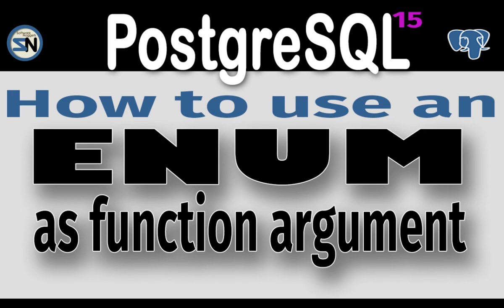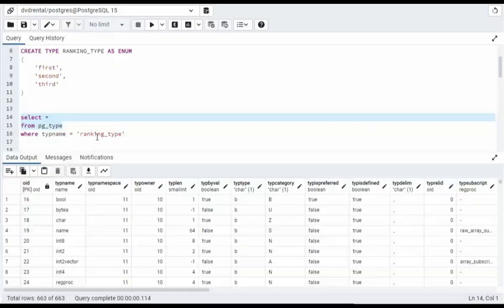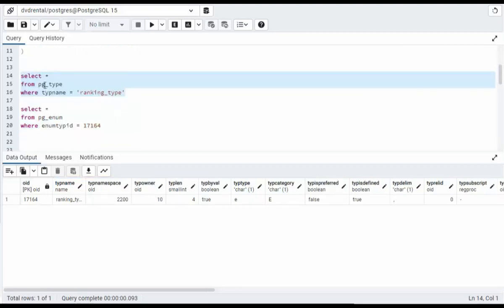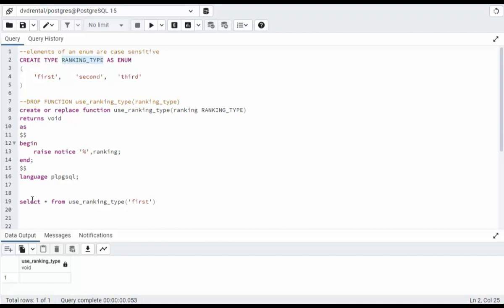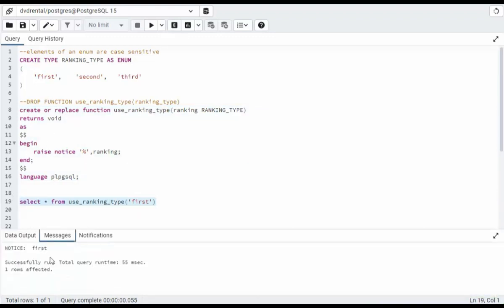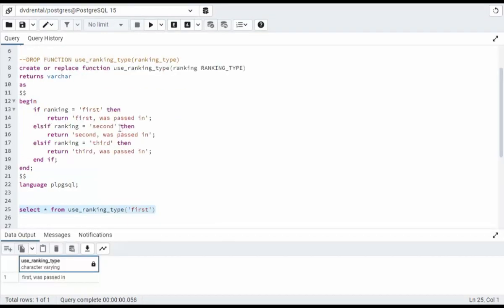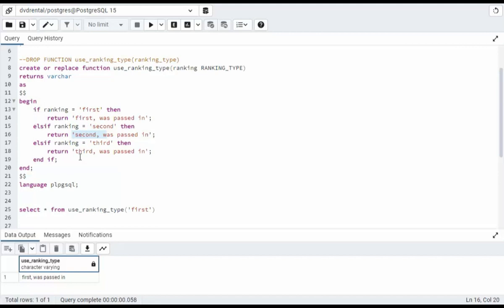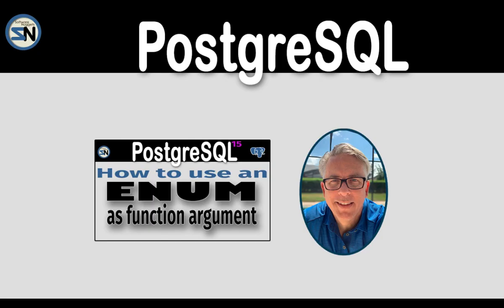PostgreSql Enum: A Beginner's guide to Implement and Use ENUMS in a function.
Enum in POSTGRESQL: A Beginner's Guide to Implementing Enumerated Data Types.

00:00 "Hey Team"
00:15 - CREATE ranking_type enum
00:36 - query PG_TYPE catalog table for ENUMs
01:11 - query PG_ENUM catalog table
01:38 - create FUNCTION use_ranking_type
04:08 - Closing message

Other ways to find this video:
PostgreSQL enum function argument.
PostgreSQL function parameter enum
PostgreSQL function enum input
PostgreSQL function argument enum definition
PostgreSQL function argument enum label value
Common Mistakes to Avoid When Using Enumerated Data Types
postgresql enum data type